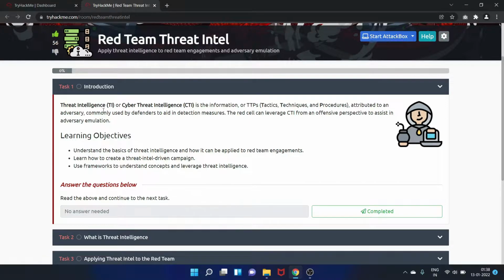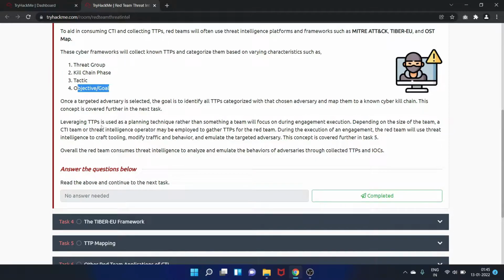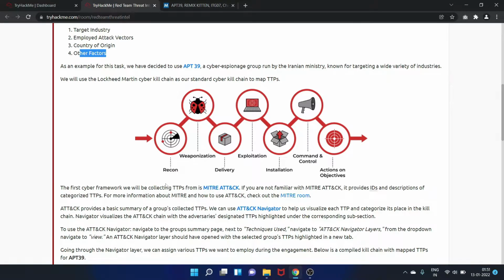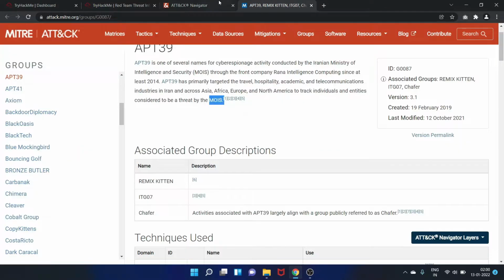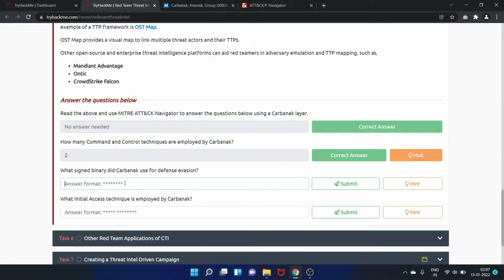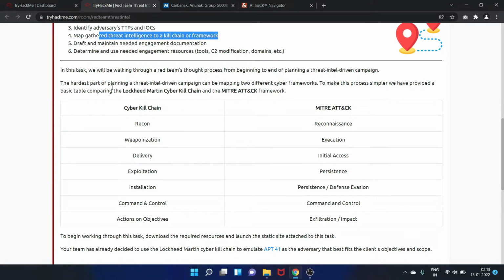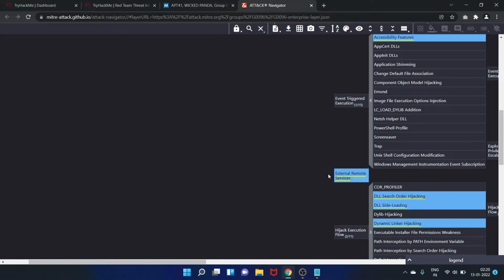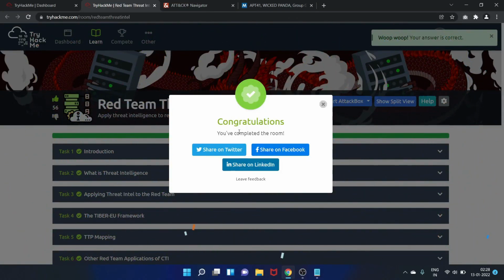Red Team Threat Intel || TryHackMe Threat Intelligence || Complete Walkthrough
Walkthrough video of "Red Team Threat Intel" Room of tryhackme.

Timestamps:
00:00:00 : Overview
00:00:16 : Task 1 - Introduction
00:01:12 : Task 2 - What is Threat Intelligence
00:02:55 : Task 3 - Applying Threat Intel to the Red Team
00:04:34 : Task 4 - The TIBER-EU Framework
00:06:05 : Task 5 - TTP Mapping
00:15:33 : Task 6 - Other Red Team Applications of CTI
00:17:46 : Task 7 - Creating a Threat Intel Driven Campaign
00:25:05 : Task 8 - Conclusion

I hope you like the video and if you have any questions or suggestions feel free to post them in the comments section.